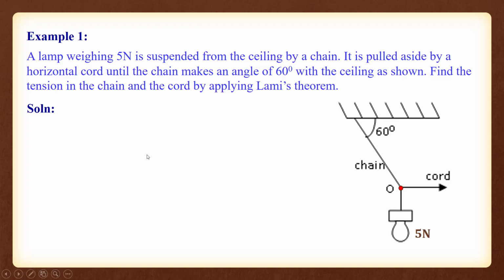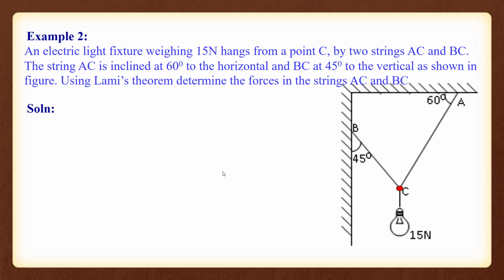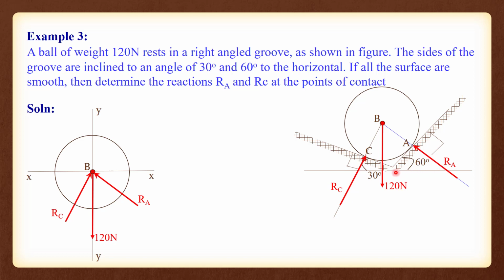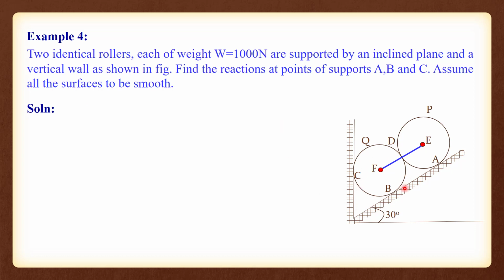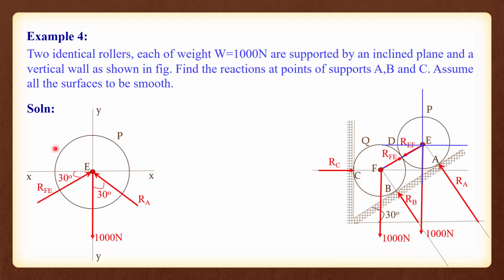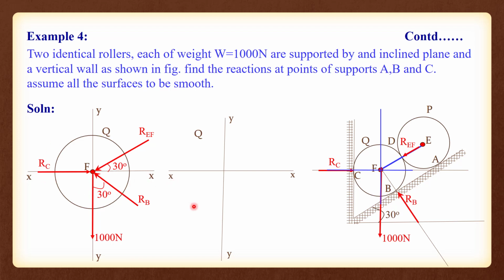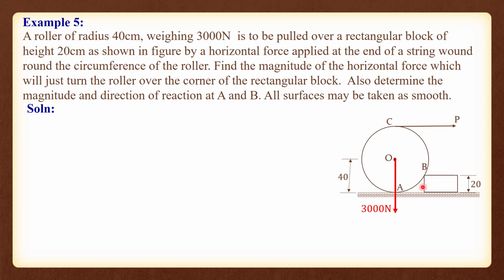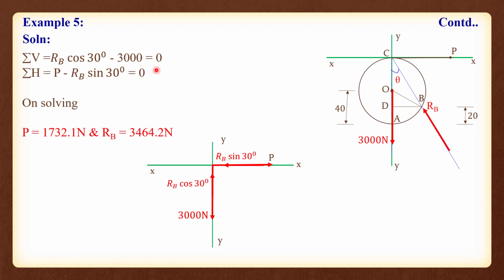Free Body Diagram - Problems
This video includes five numerical problems on Free Body Diagram. The first two problems are solved using Lami's theorem and the rest 3 problems are solved using the method of resolution and with the help of equilibrium conditions.